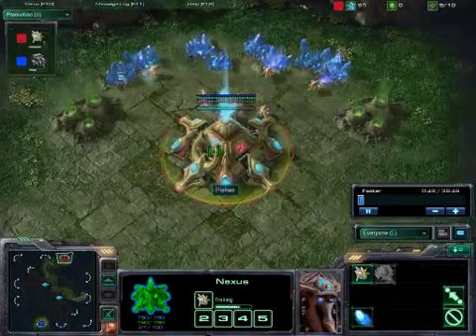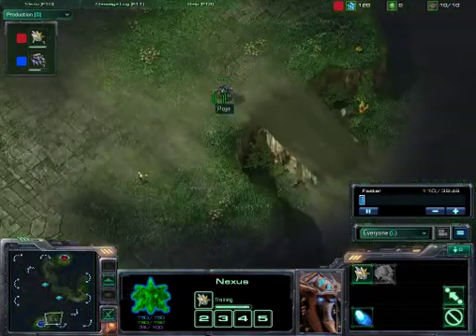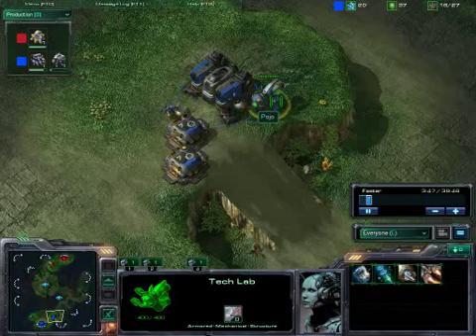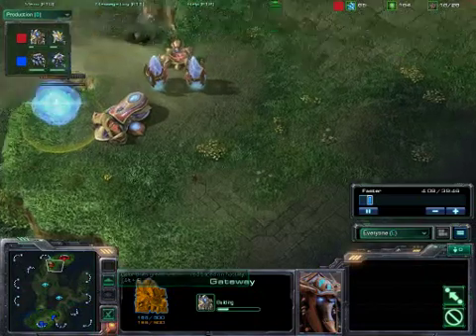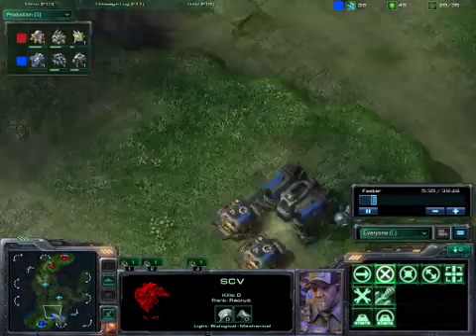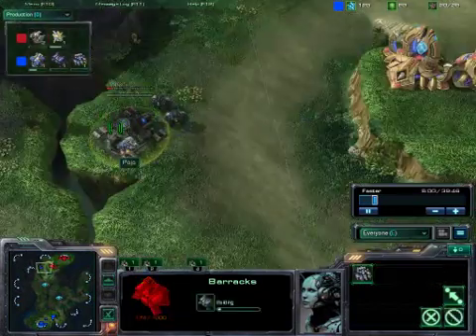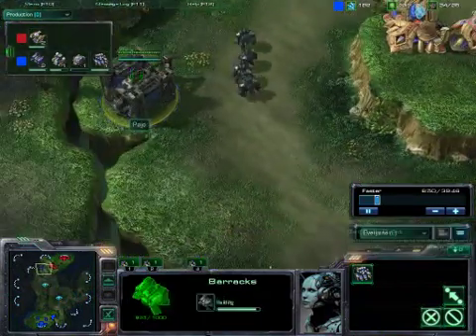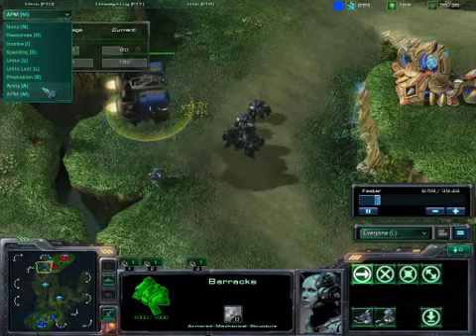TvP - Pojo Vs. Pishwir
My first attempt to cast an SC game, part 1.  This is a nice long TvP with a lot of action from many different units.  It is also my first try at casting, but you can go nuts in the youtube comments anyways.

I am still working through the hangups on the engineering of such a video.  Recognized problems, of which there will be less of in the next one:
Too small segments (I was using FRAPS, which breaks things into little pieces. Solution has been found, implementing in Part 2.)
Iffy quality (Considering the extent to which I can easily compress I can manage much longer videos of higher quality.)
Low volume (I am quiet.  This will get better in Part 2 and future casts.  But maybe not a lot.)